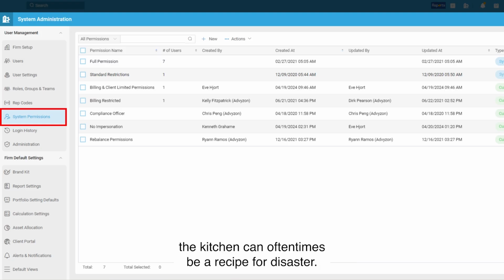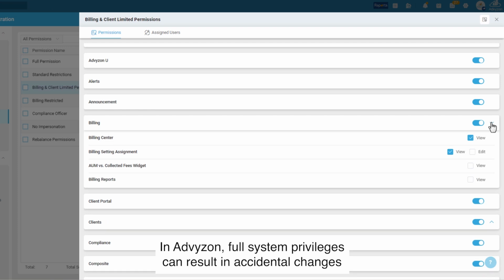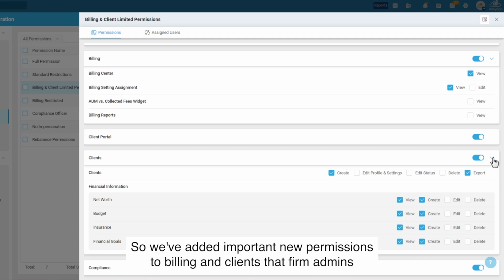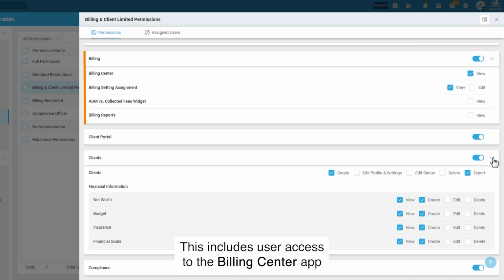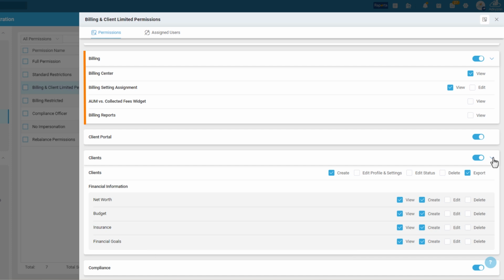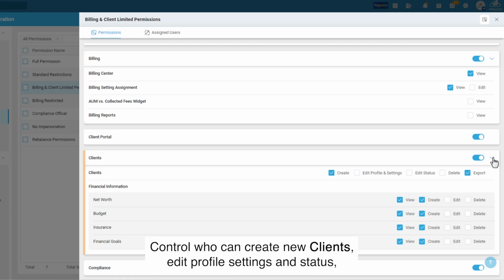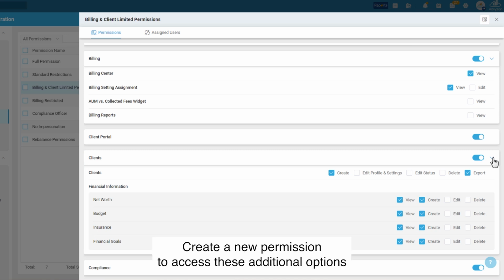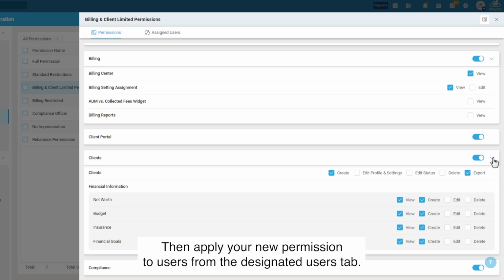Easily Manage Team Member Privileges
Permission sets play a vital role in streamlining operations within a growing organization. They ensure that only designated individuals have the authority to make updates to specific areas of the system, preventing any potential chaos from having too many individuals involved.

Want to learn how to use them in your org? Contact our team demo